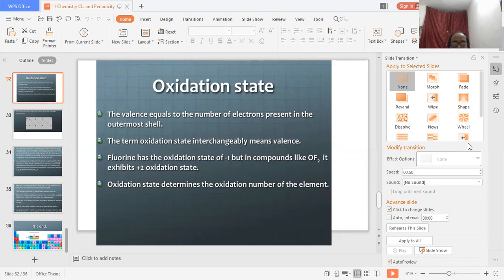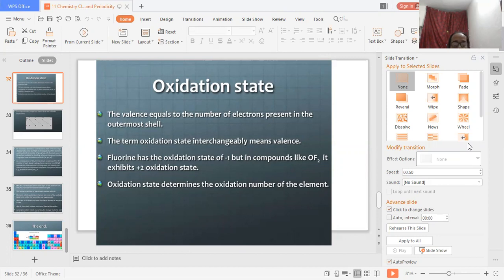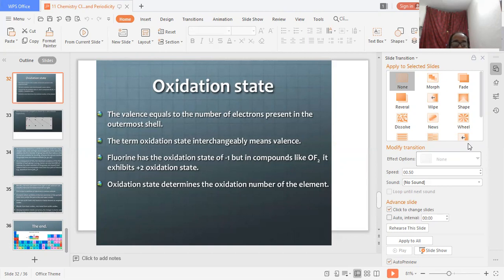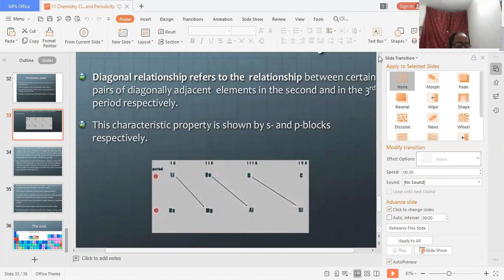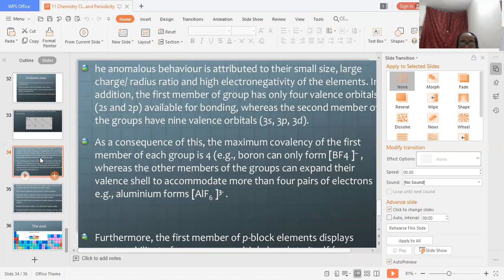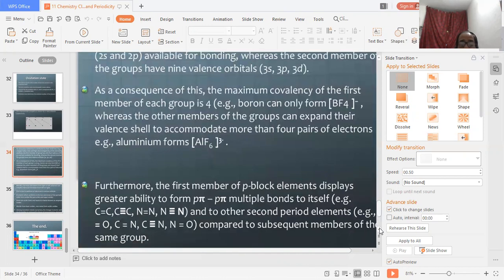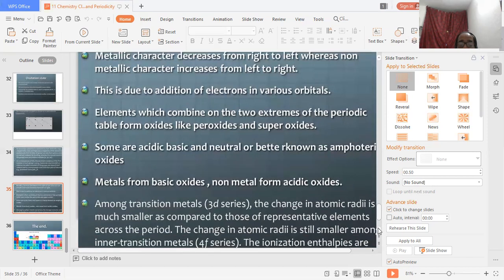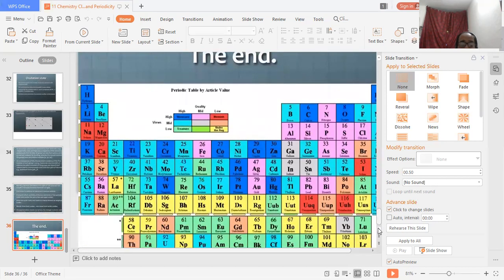Classification of element and periodicity part-09 // Class-11th